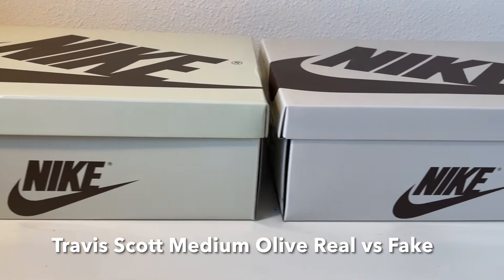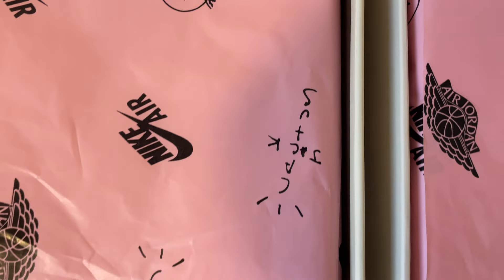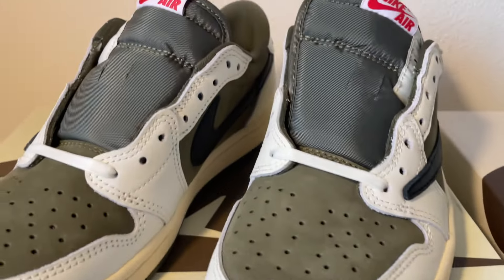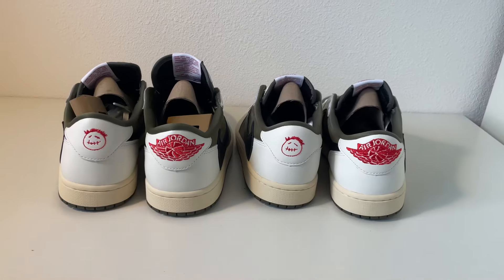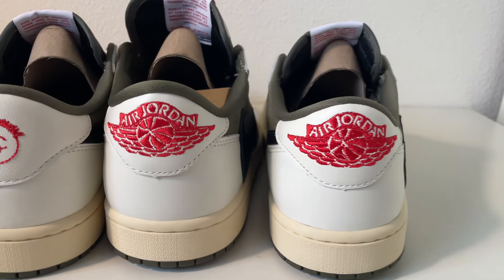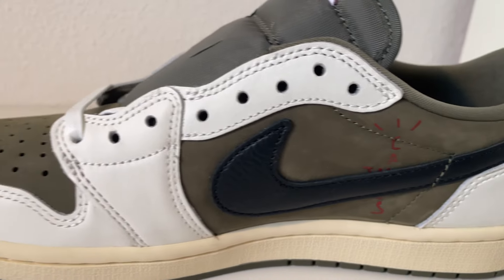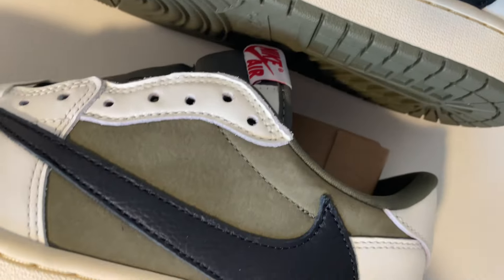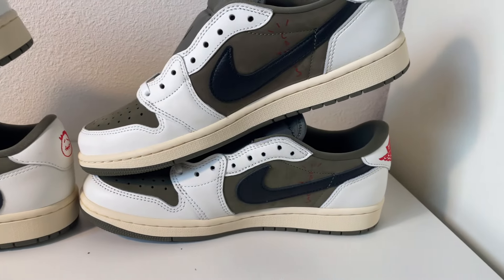Real vs Fake | Travis Scott Medium Olive